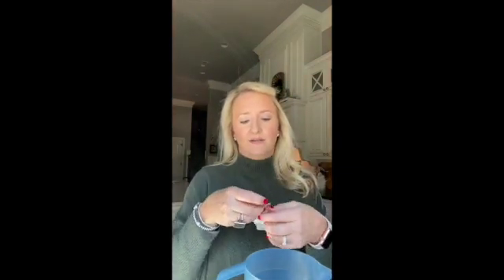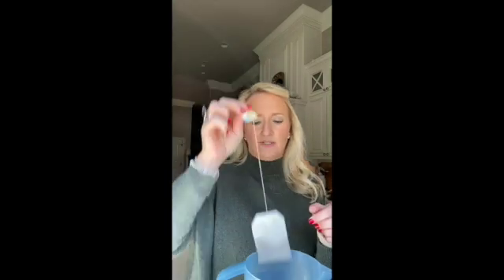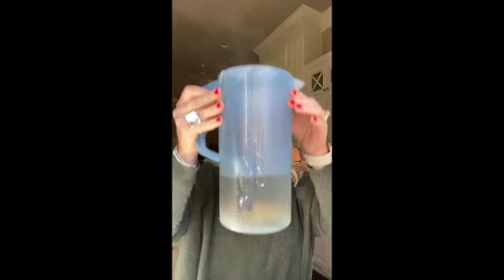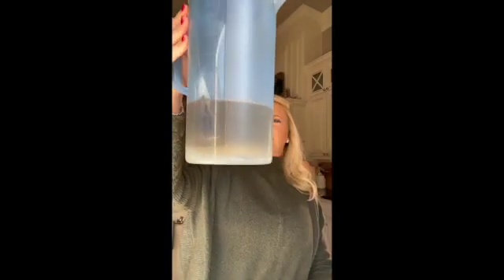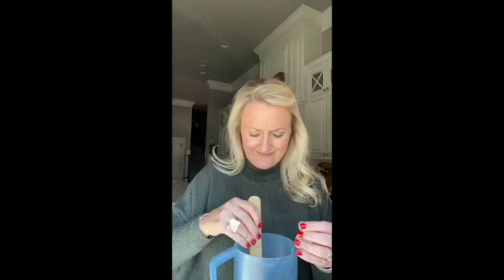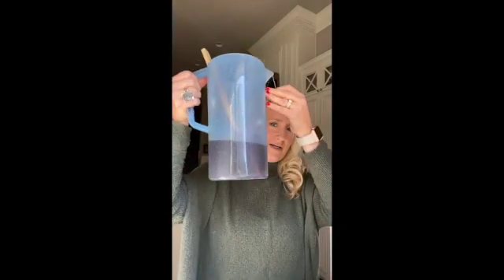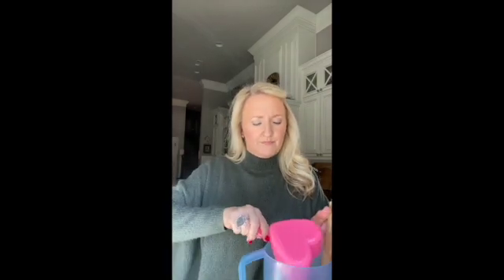Making Iced Tea!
How to make sweet tea, the southern way.  Learned from my momma.  Sugar, tea bag, pitcher, hot water, cool water...easy!